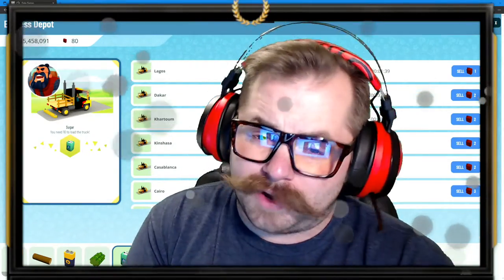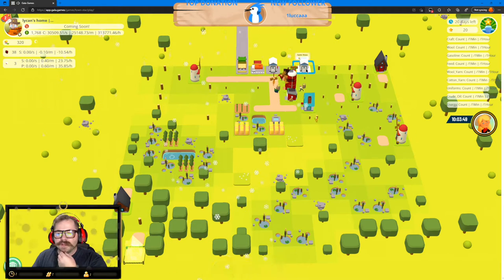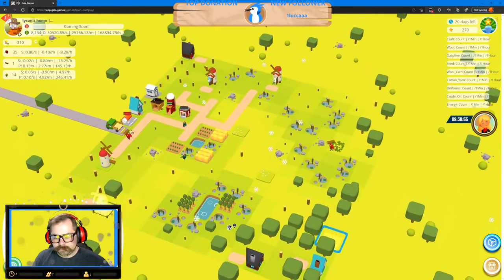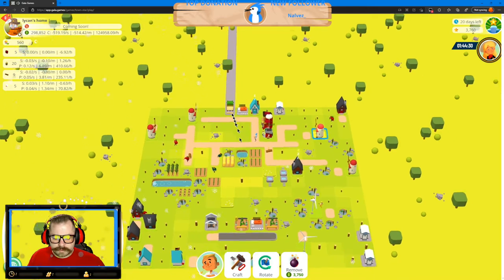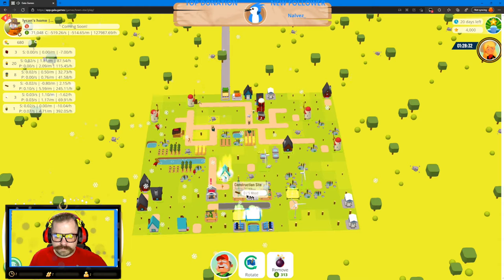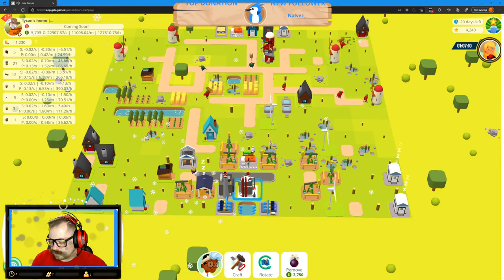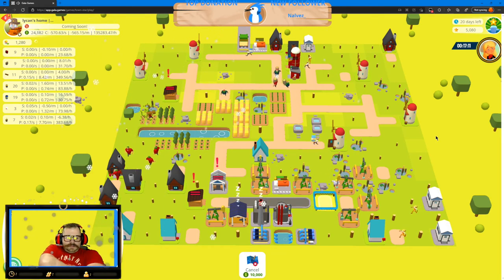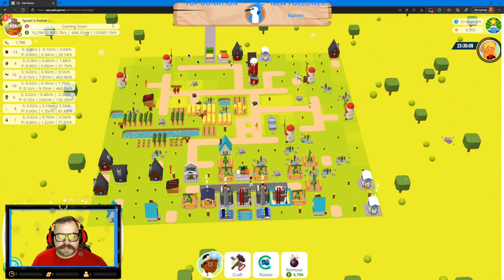HOW TO - TOWN STAR - FLOUR TO GAS PRODUCTION - FOREST SQUARE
This is how you get to Gasoline Production, selling JUST FLOUR. Takes a little while, but it is the easiest and cheapest way to do it :) (barring using a water facility)

I appreciate the support from all of you. I'm easiest to reach in the comments on here, or on discord. I am lycan_warlord#0878 on DISCORD.

Love you guys, thank you! :)

Town Star (Gala Games) The Blockchain based (Farmville style) game.